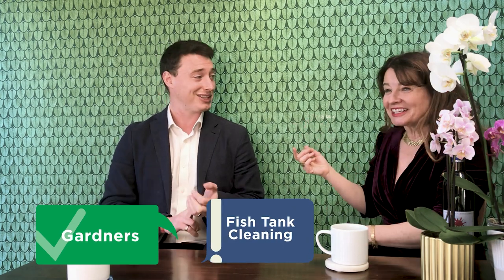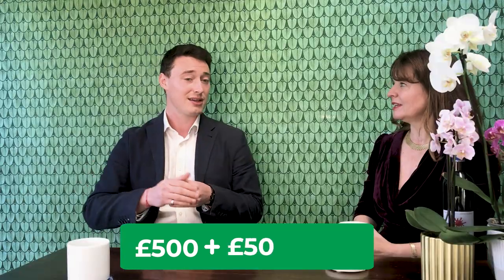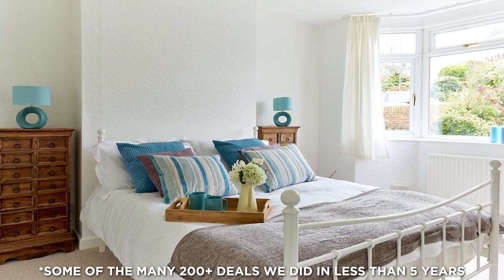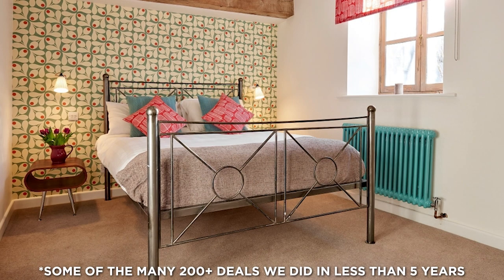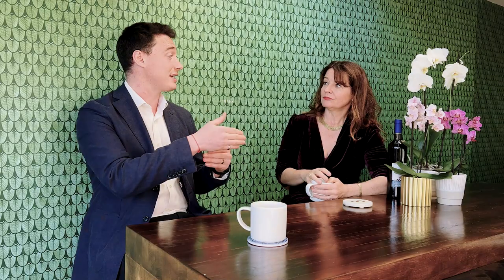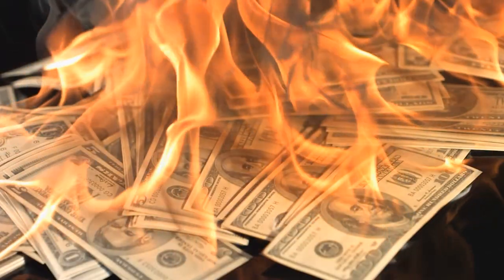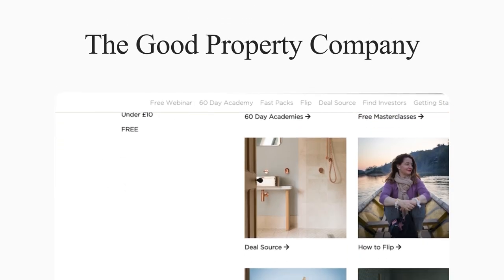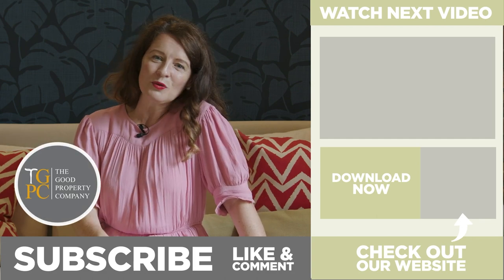What fees can landlords charge? Make sure you get it right!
Join this helpful conversation with Jack from JBS Bristol (my super letting agent team) and Susannah Cole, as we discuss the current fees you can (and cannot) charge tenants, following legal changes. Info correct at time of filming! (2023)

*** FREE MASTERCLASSES*** STARTING RIGHT NOW!

***60 Day Property Academies***

***HELPFUL HIGH QUALITY PROPERTY RESOURCES WE PUBLISH FOR YOU***